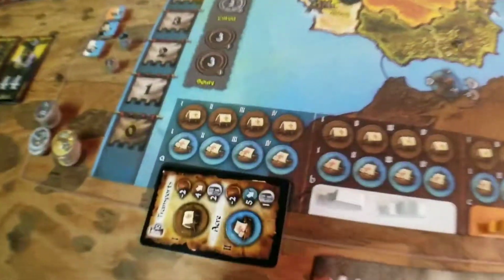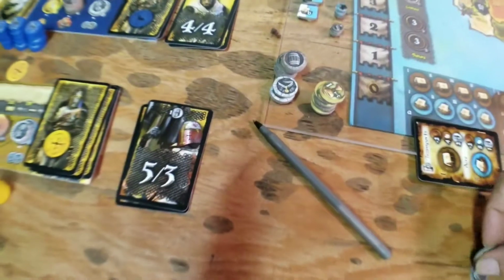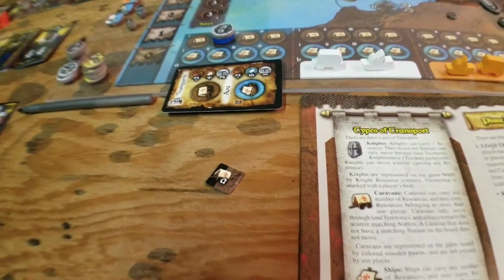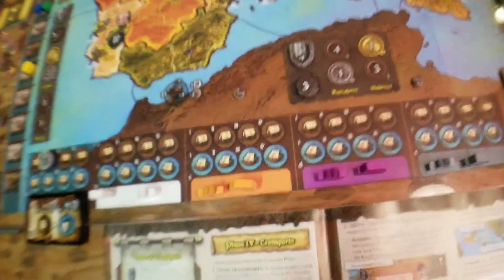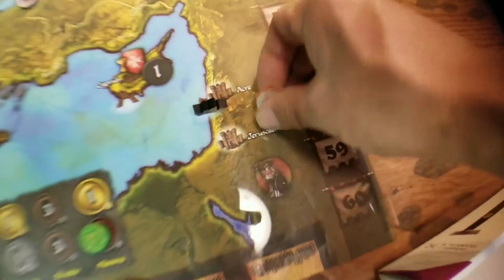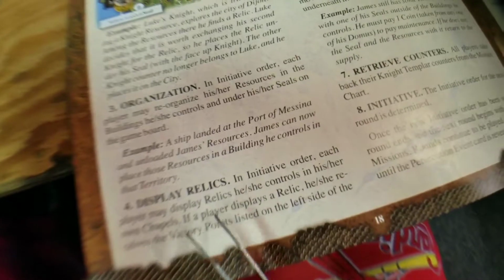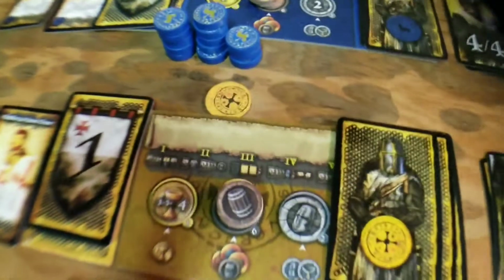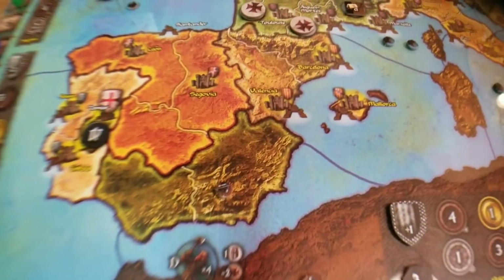the Mystery of the Templars